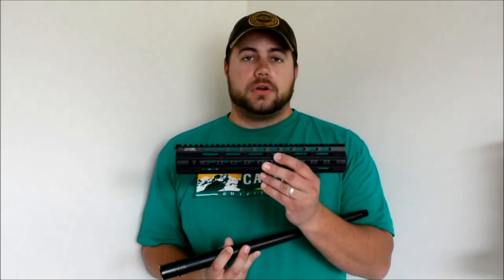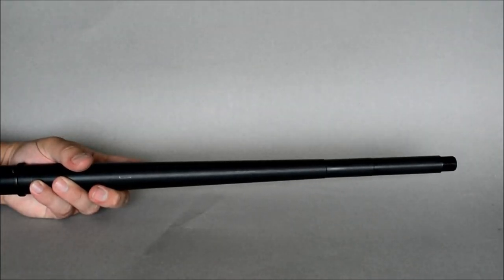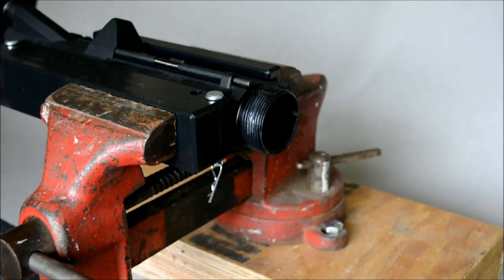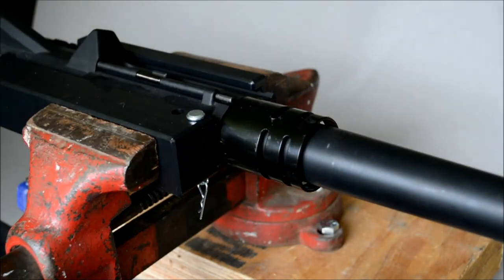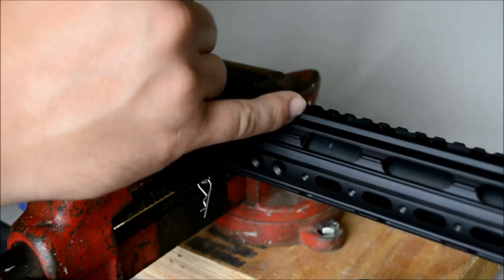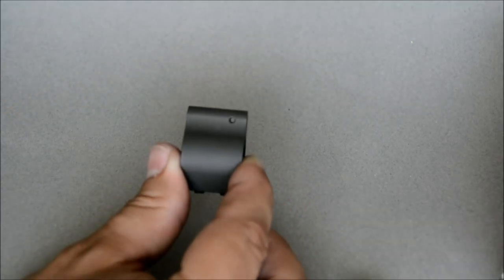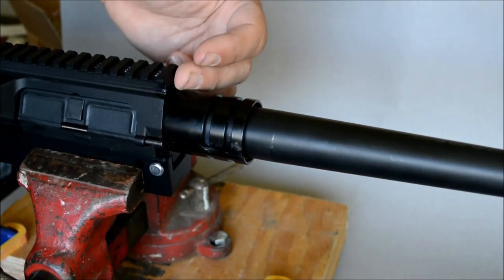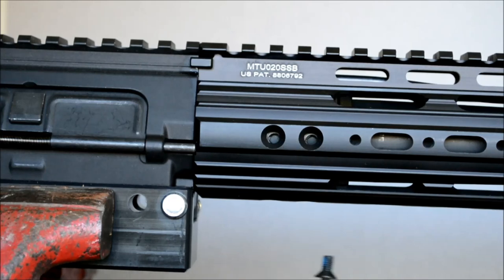Building an AR-308 on a Budget - Part 5 (Barrel and Handguard Install)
This is the fifth video of a series following me building an AR-308 on a budget and shows me install a Ballistic Advantage barrel and a UTG handguard.

The AR is DPMS format and the series follows me building it part by part from the stripped receivers to the completed project. In this video, I show how to install the barrel, handguard, gas tube and gas block. I hope you enjoy!